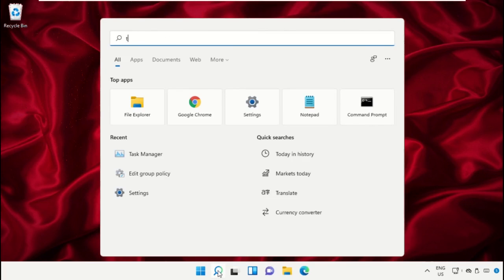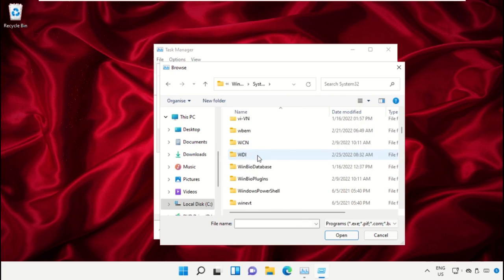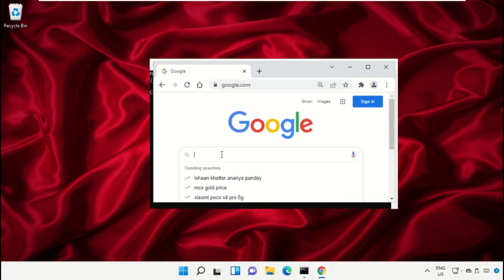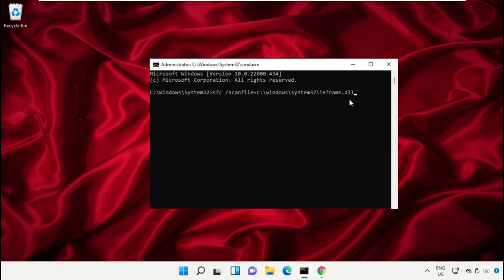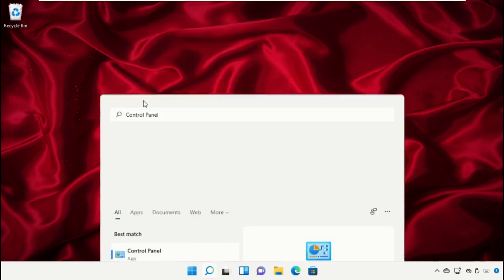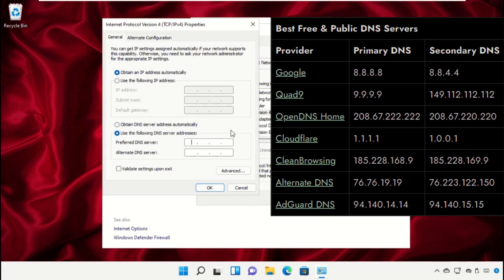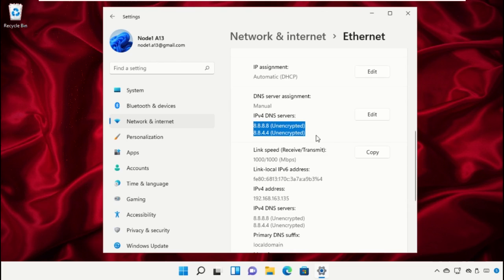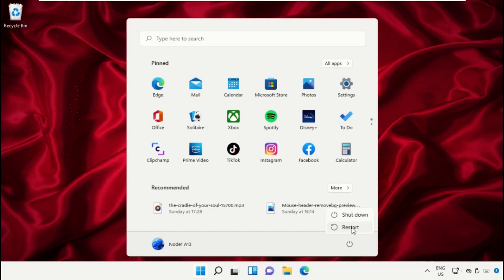How to change DNS settings in Windows 11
The tutorial mentioned works for Windows 11 64 bit / 32 bit version & probably Windows 10, Windows 8 and Windows 7. windows 11 home,how to change dns settings in windows 11,how to change dns server in windows 11,how to change dns server windows 11,change dns windows 11,change dns to google windows 11,change dns server windows 11,change dns to google in windows 11,change dns to google dns windows 11,how to change dns in windows 11,change dns settings windows 11,change windows 11 dns server,how to change dns server windows,windows 11 pro,windows 11 professionalThis will work on your computer, desktop and laptop from manufacturers such as Dell, HP, Acer, Asus and MSI.
For any issues contact our KB team. HowtochangeDNSsettingsinWindows11 How to change DNS settings in Windows #11
 Guide : [ How to change DNS settings in Windows 11 ]